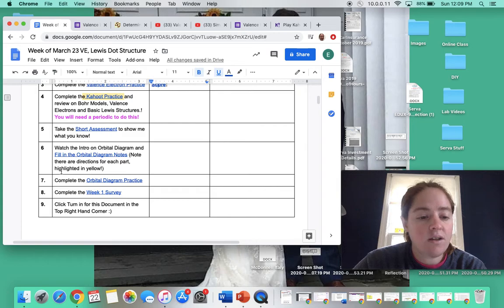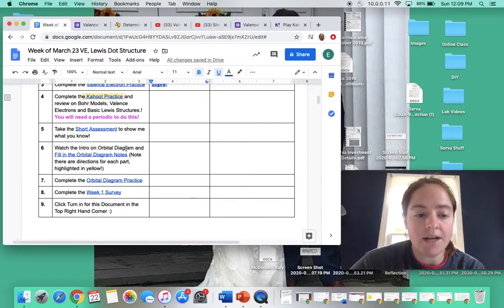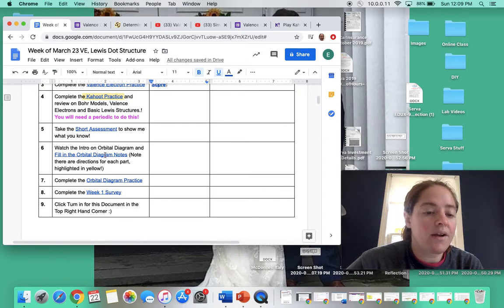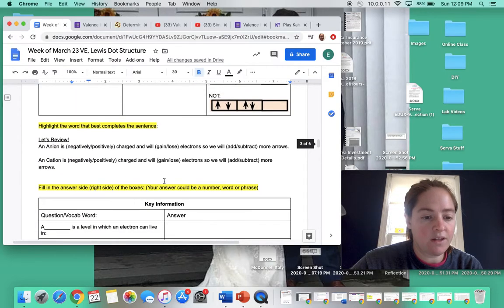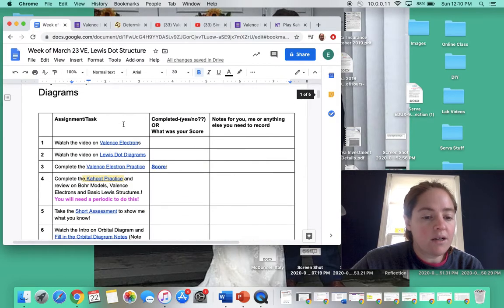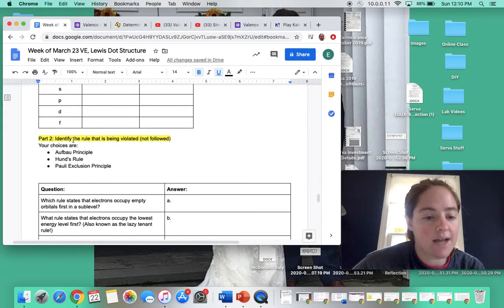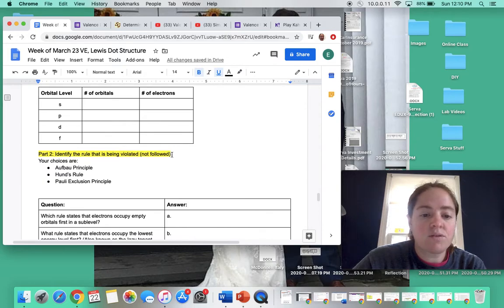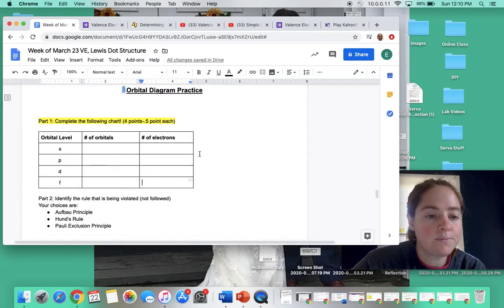Intro Video to Online Learning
Intro to my class online learning